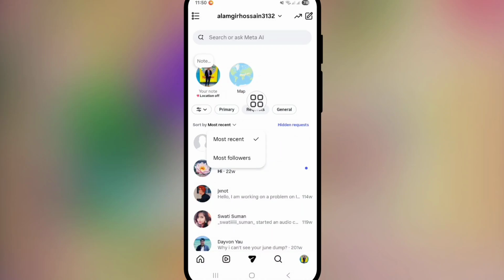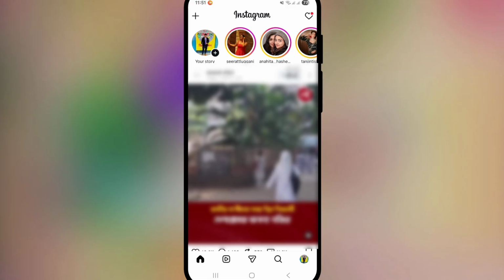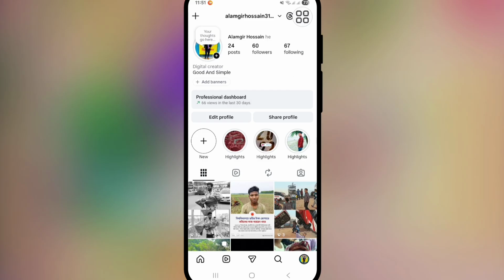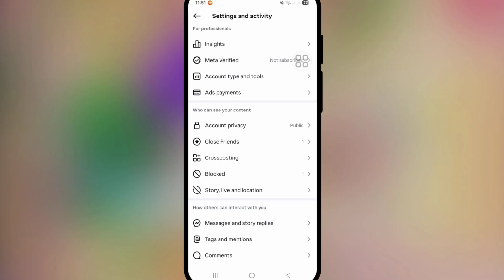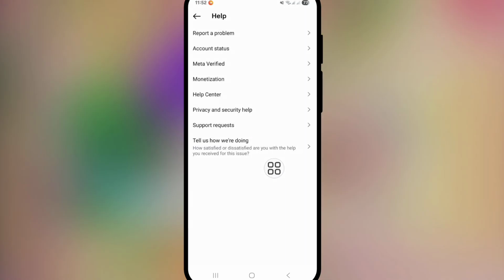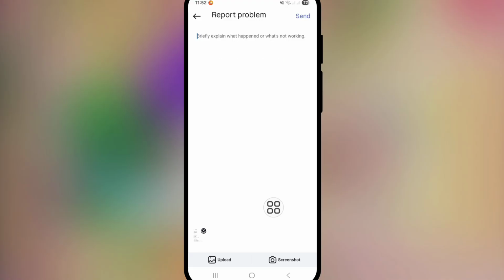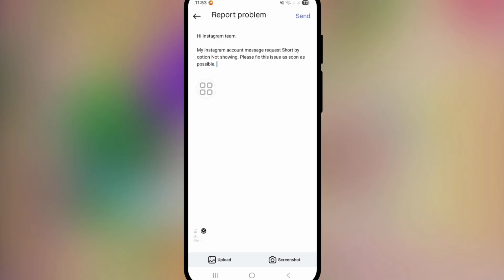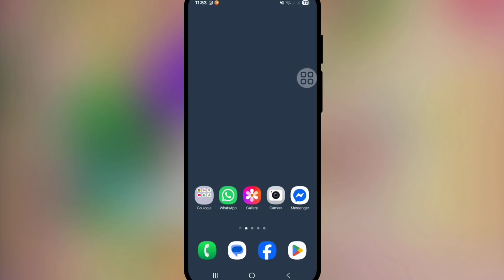Fix Instagram Requests Messages Sort by Filters Option Not Showing Problem || Solved